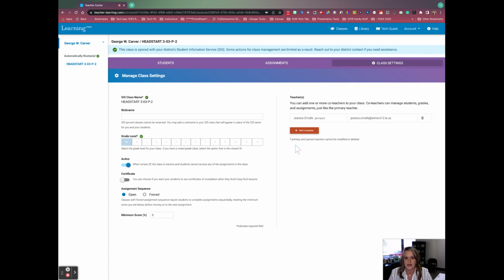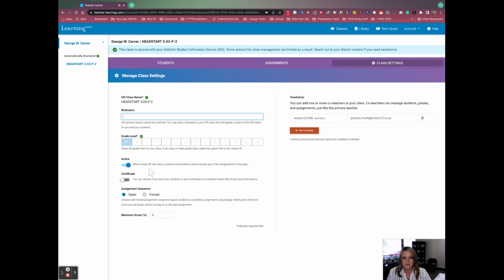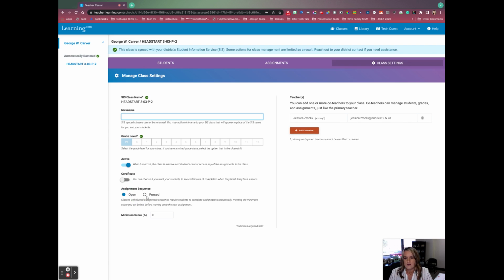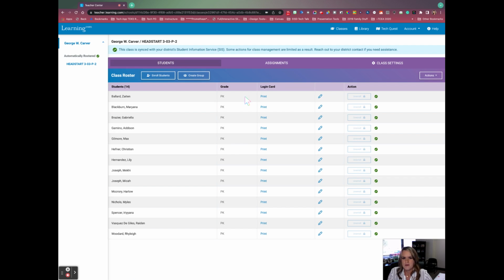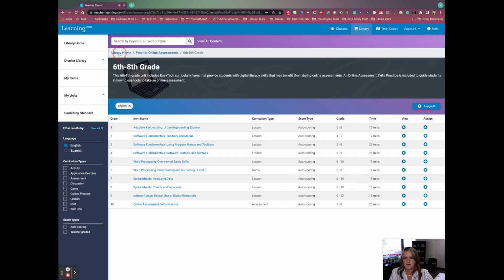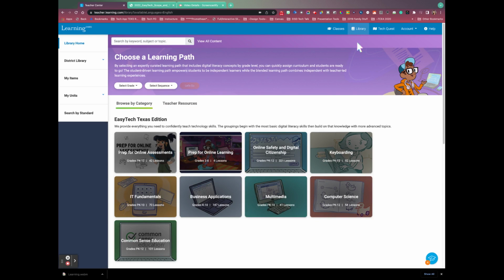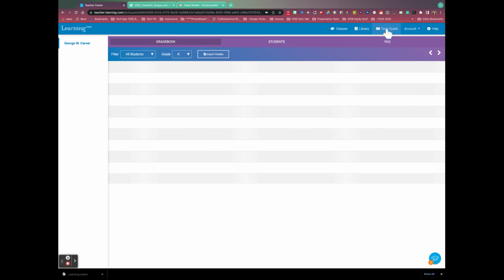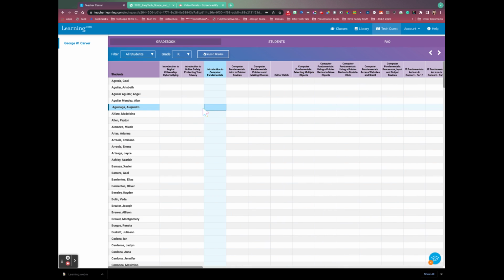Learning.Com Teacher Dashboard